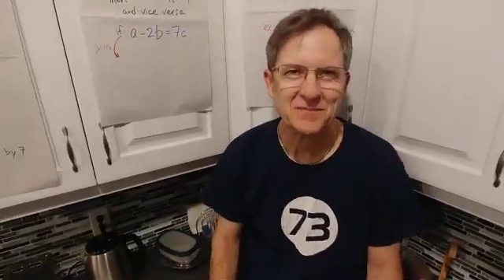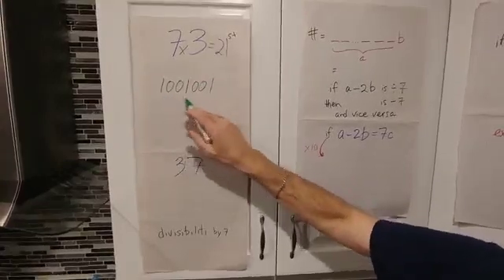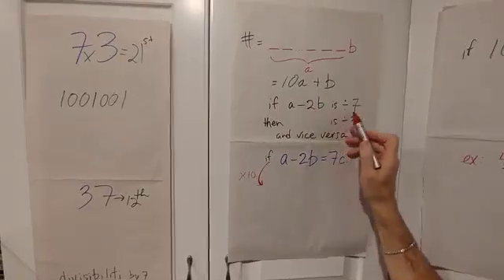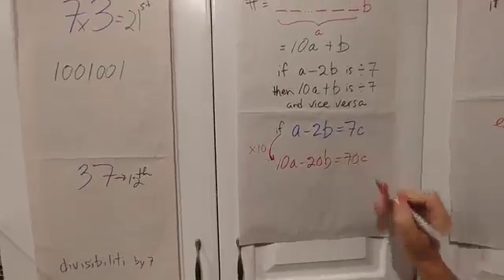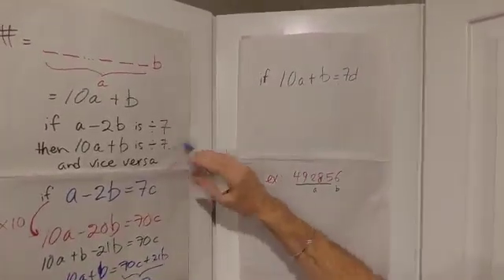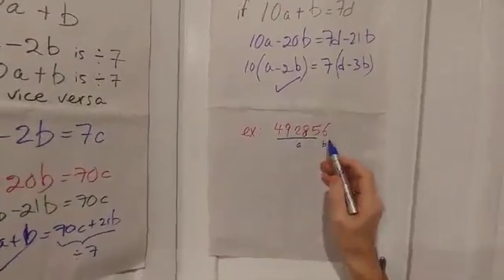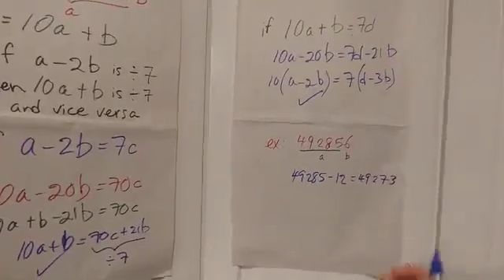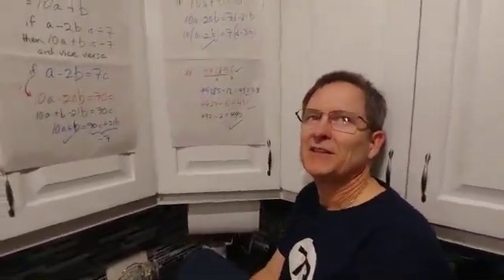Divisibiliti (sic) by 7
Mr. John Hush proves the rule for determining if a number is divisible by 7. It's a very random sounding rule but it works.